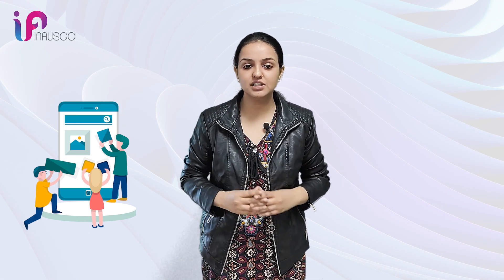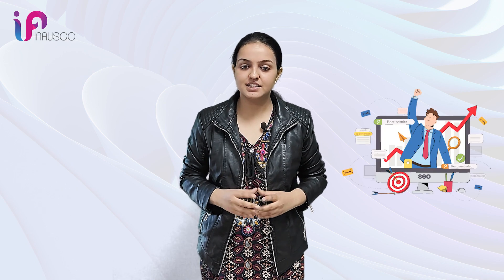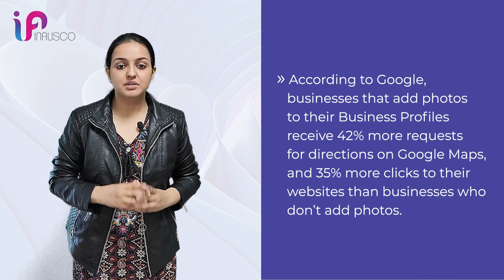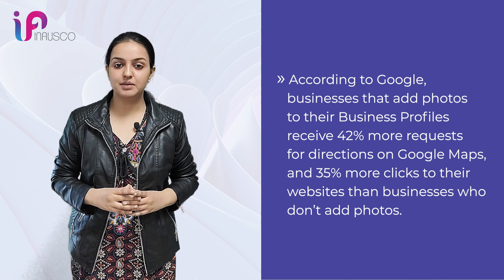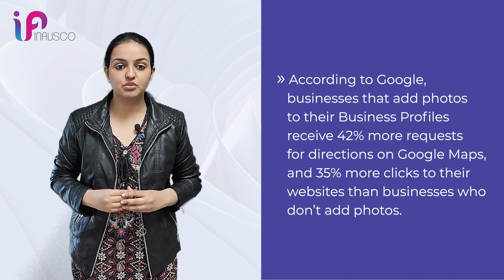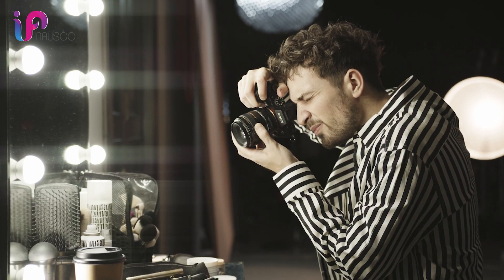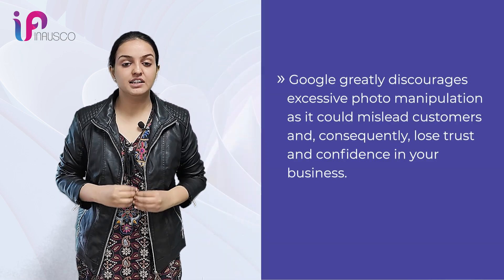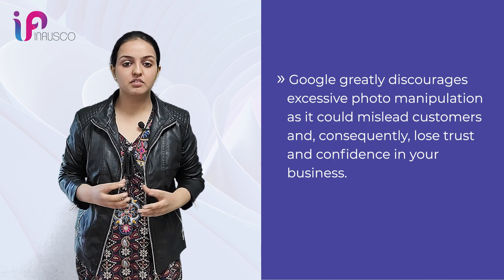How To Add Images In Google My Business | GMB Photos Tutorial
Watch this video and learn How to Add Images in Google My Business

The best way to add photos to your Google My Business listing

Google My Business is a free and easy-to-use tool for businesses and organizations to manage their online presence across Google, including Search and Maps. By verifying and editing your business information, you can both help customers find you and tell them the story of your business.

To learn more about Google My Business, watch the video till the end. If you are a beginner in the Digital Marketing field and eager to learn SEO, check out our other videos and let me know in the comment section if you want to learn a specific topic.